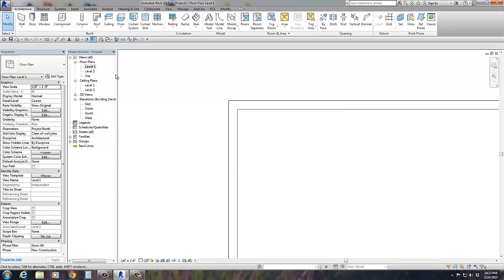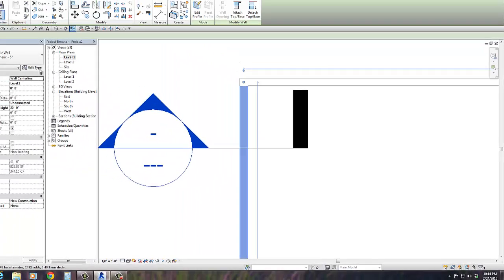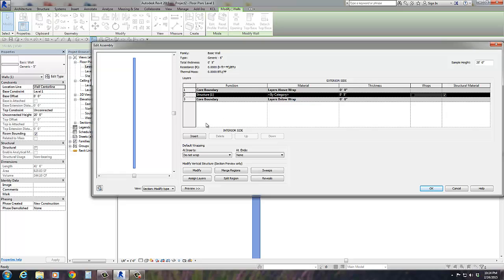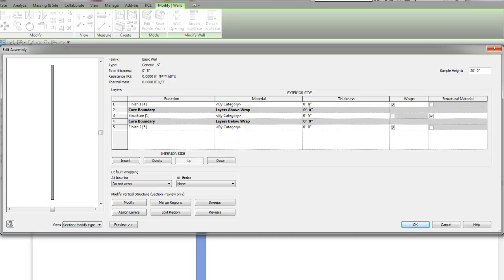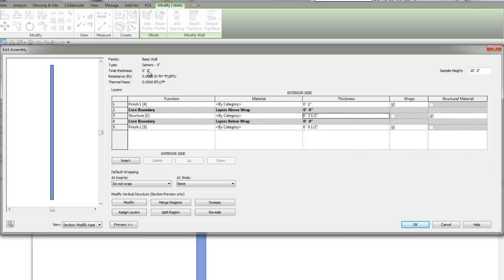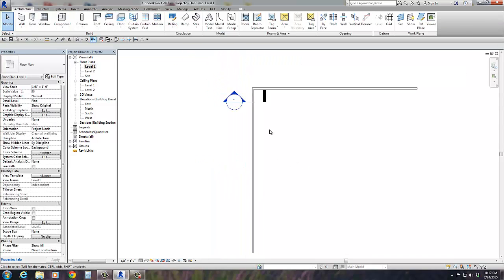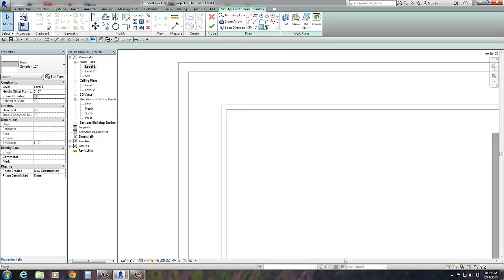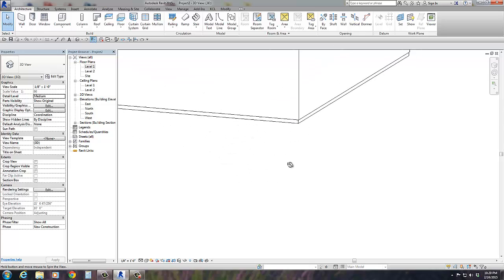Revit Foundation & wall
Stucco Offset Look to Wall & Foundation